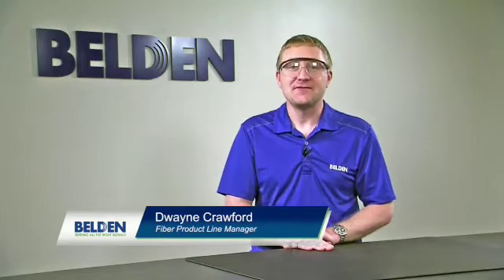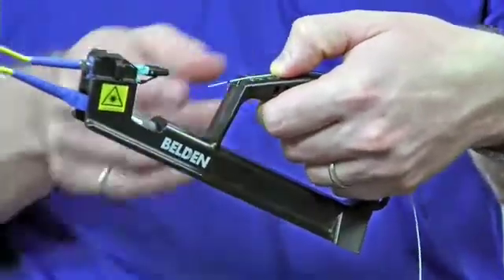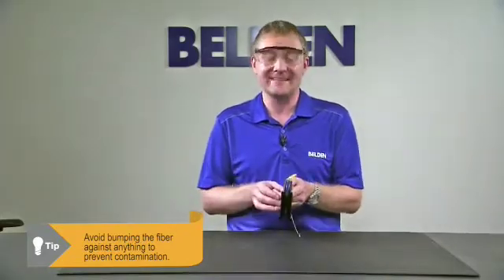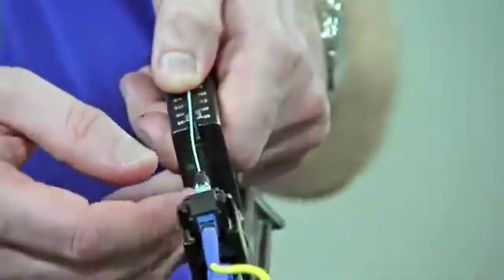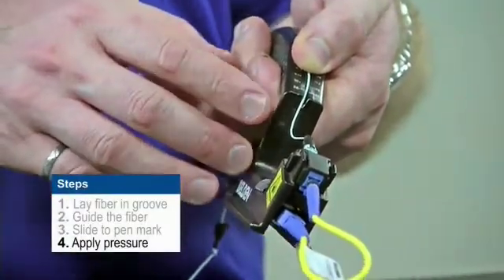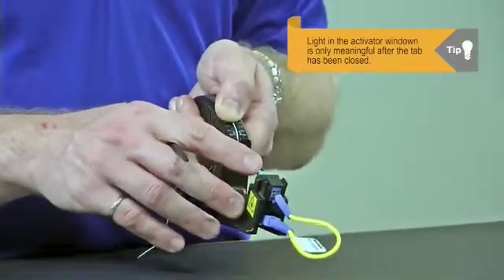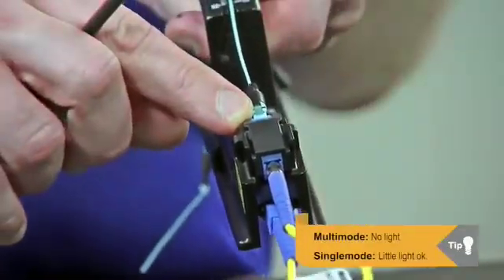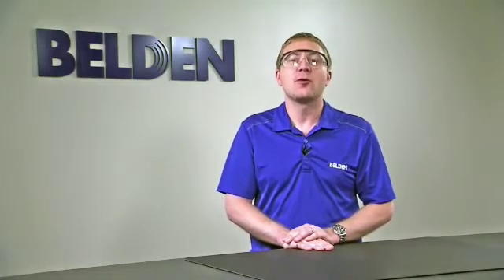FX Brilliance - Installing 900 µm by Belden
In this video, Fiber Product Line Manager Dwayne Crawford provides some helpful tips and demonstrates the nine simple steps of installing 900 µm fiber into the Brilliance Universal connector.